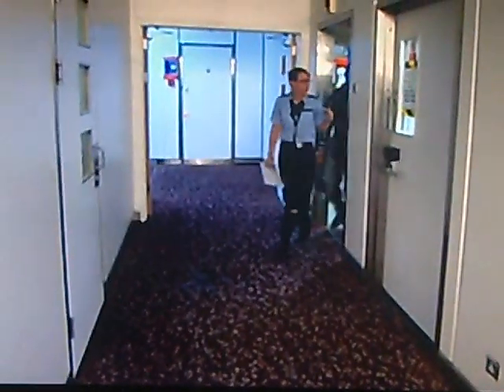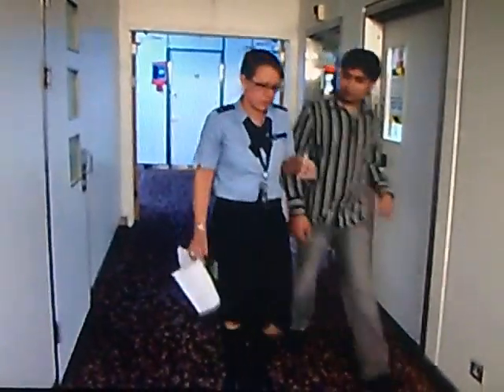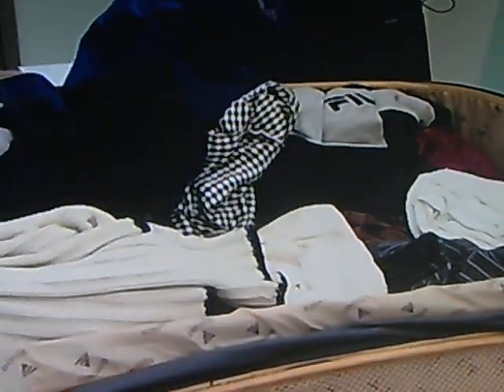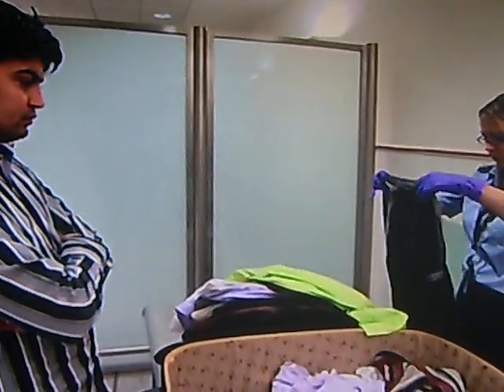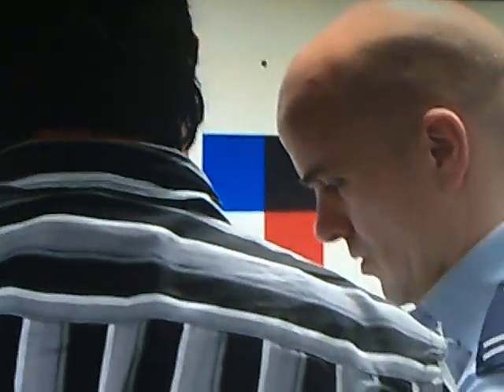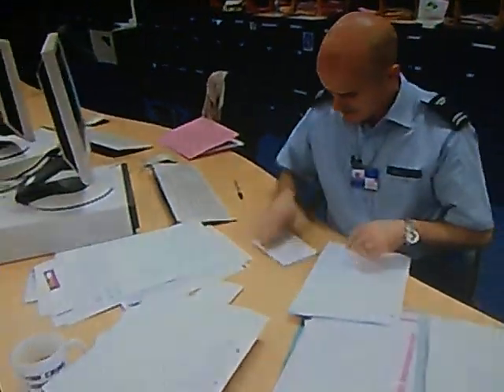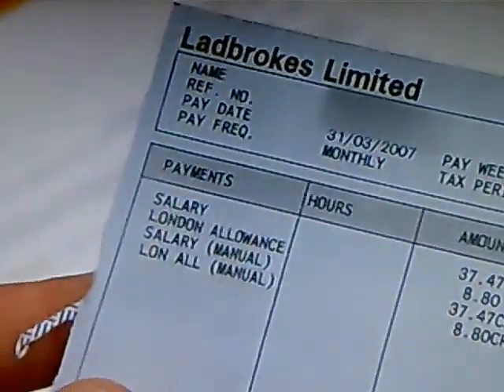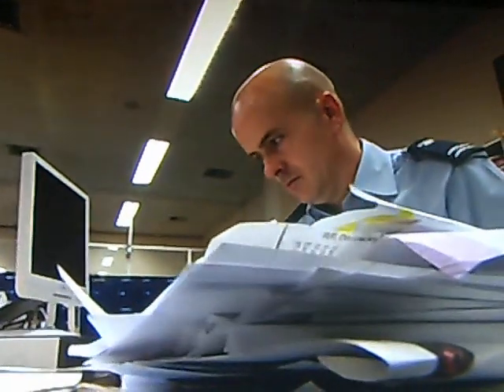Pakistani Student with Bogus Papers at Heathrow Airport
Bogus Students come to UK from all over the world India Pakistan Bangladesh Afghanistan  Tajikistan Iran China Africa Middle East and they work here in UK and they never go back to their country's its hard to find job in UK and accommodation 8 or 9 bogus students living in one room many come as visitors on six month visa then disappear there are over millions illegal immigrants in UK working as cow boy Builders  Contractors Delivery Drivers